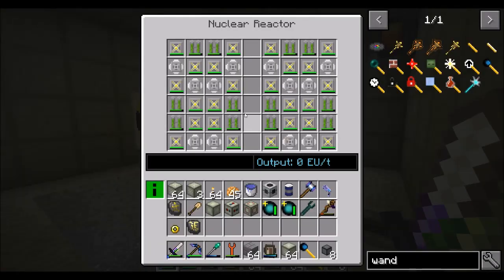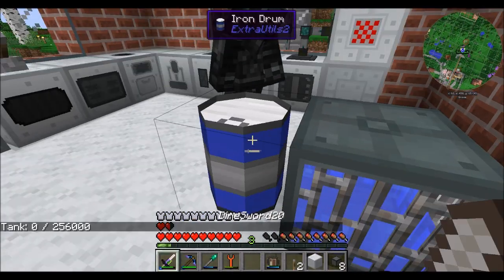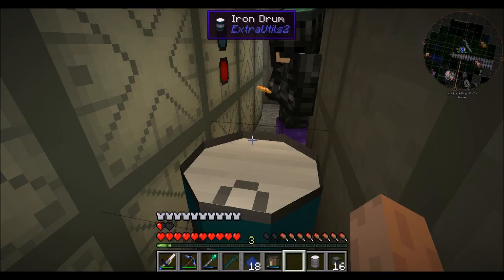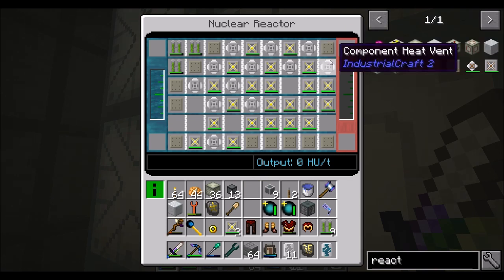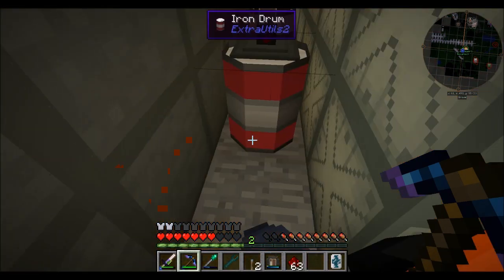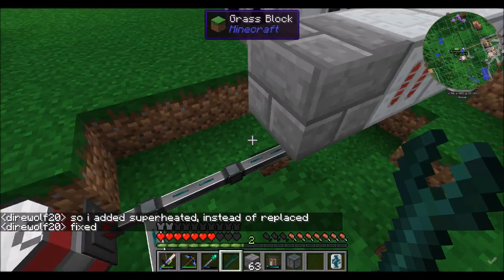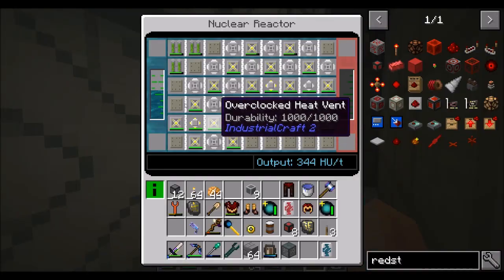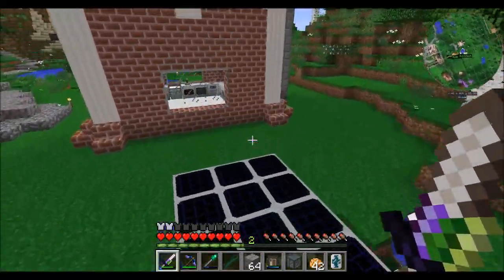Forgecraft2 S10 E60 Reactor Pressure Veseel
Building the reactor pressure vessel, and testing some features to prepare to make a pressure reactor!